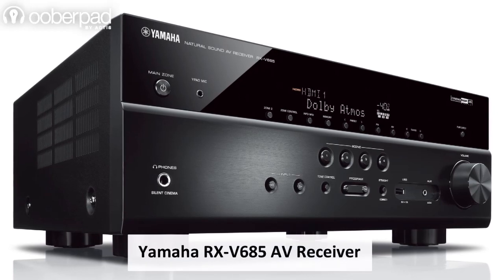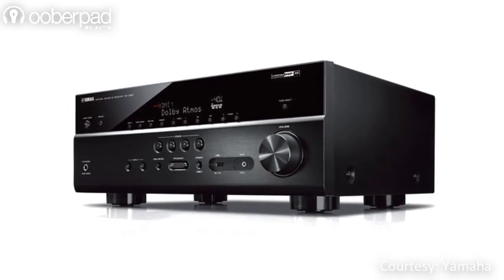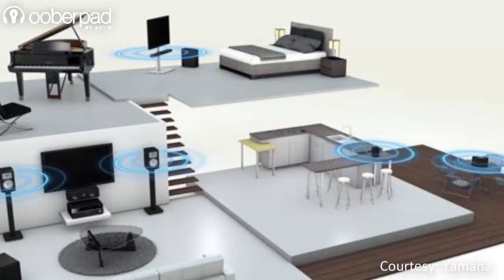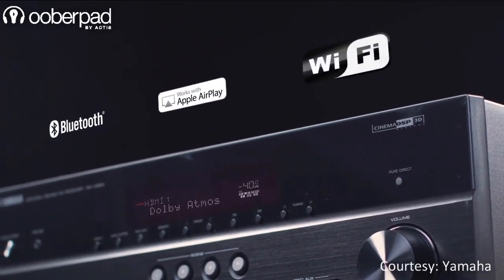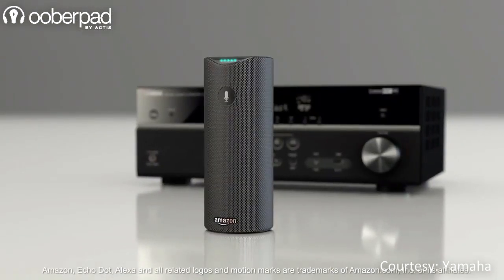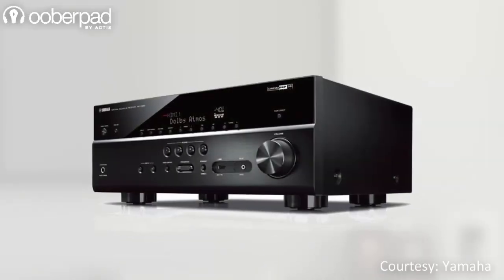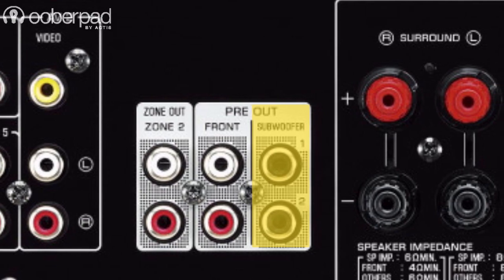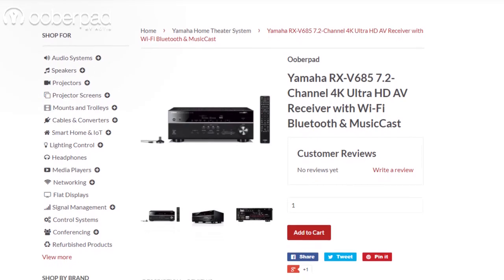Yamaha RX-V685 AV Receiver - Quick Look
Explore Yamaha Speakers, AV Receivers, Amplifers and more on our

Ooberpad brings you Yamaha RX-V685 7.2-Channel 4K Ultra HD AV Receiver with Wi-Fi Bluetooth and MusicCast Works with Alexa Black.

7.2-channel AV receiver with advanced features and enhanced functionality, including two HDMI® outputs and MusicCast Surround capability. This 7.2-channel AV receiver boldly explores entertainment possibilities for an advanced home theater with the latest in video and audio including Dolby Atmos®, DTS:X™, wireless streaming, dual HDMI® outputs and more.

Warranty
1-year manufacturer's warranty
Key Features:
7-channel powerful surround sound
--- 90 W per channel (8 ohms, 20 Hz-20 kHz, 0.06% THD, 2-ch driven)
--- 150 W per channel (4 ohms, 1 kHz, 0.9% THD, 1-ch driven)
--- 150 W per channel (8 ohms, 1 kHz, 10% THD, 1-ch driven)
Ability to add wireless surround speaker/s* (*MusicCast 20 or MusicCast 50)
YPAO™ Reflected Sound Control (R.S.C.) sound optimisation
Amazon Alexa voice control compatibility* (*Availability varies by region)
MusicCast multi-room technology
Music streaming services built-in
HDMI® (5 in / 2 out) with Dolby Vision™ and Hybrid Log-Gamma
Phono input for vinyl playback

Video Courtesy : Yamaha